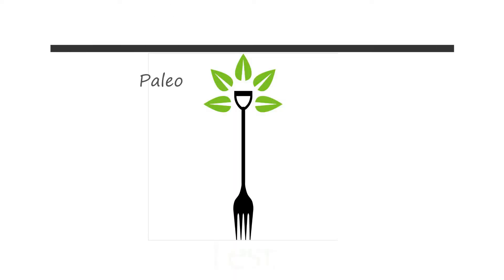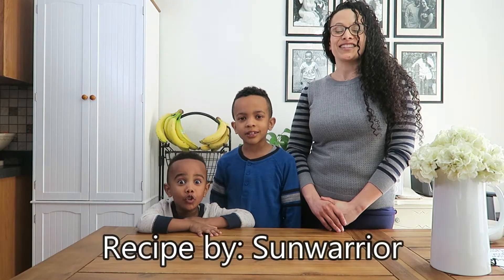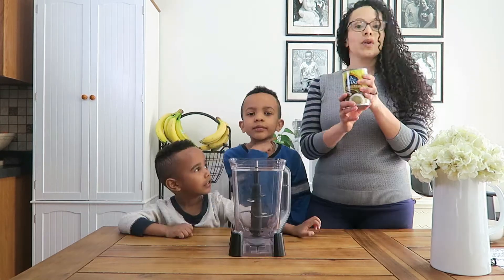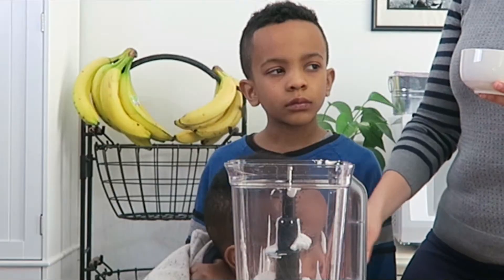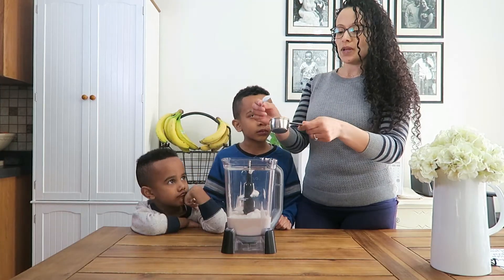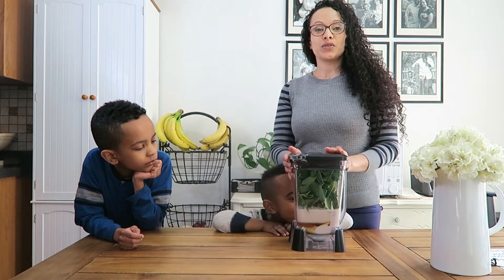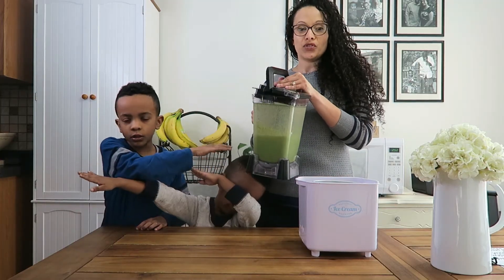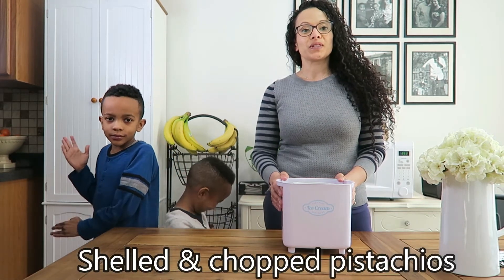DAIRY FREE PISTACHIO ICE CREAM [Homemade | Veggie Ice Cream | St. Patrick's Day Activity]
St. Patrick's Day is right around the corner and we couldn't think of a more fun way to celebrate than with another video from our PTKids series!

Our two boys are hear to answer an easy question. What is green, tasty and full of vegetables?? Pistachio Ice Cream of course!

We TESTed this Dairy Free Pistachio Ice Cream that was created by Sunwarrior:

It's super easy to make and includes two full cups of spinach!! We never thought vegetable ice cream would go over well, but this one is a winner. We use a simple ice cream machine, but we have also used a food processor to make this treat (if using a food processor, still blend in a high power blender first and then transfer to the food processor for the churning process).

You will be surprised how much your kiddos love this recipe, and they don't even mind the spinach...CRAZY!!